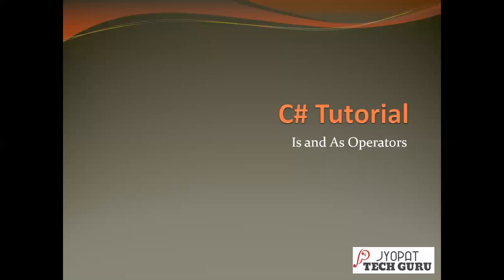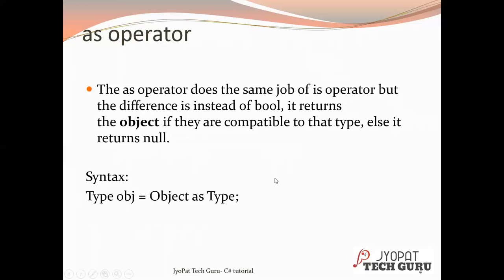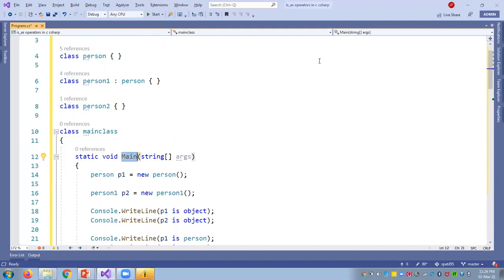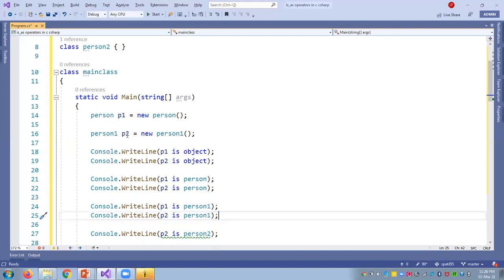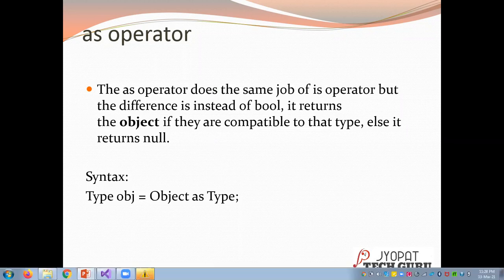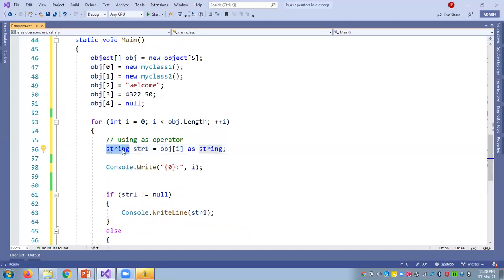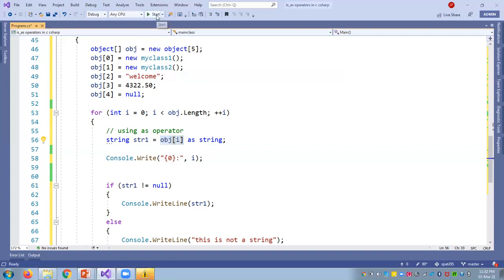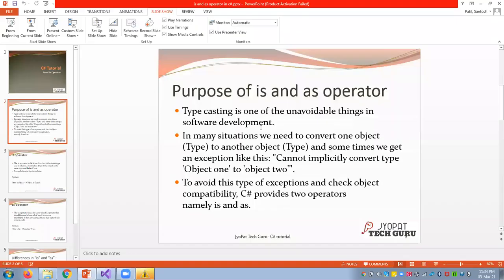is and as operators in c#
This video explains is and as operators as a part of C#.net tutorial  playlist.
The video covers the definiition, purpose, syntax, differences with practical examples.